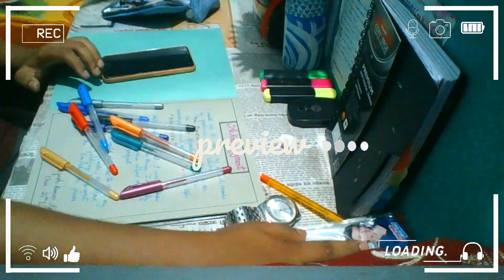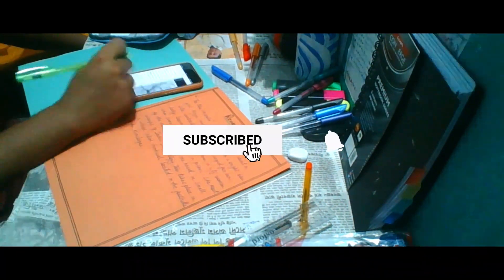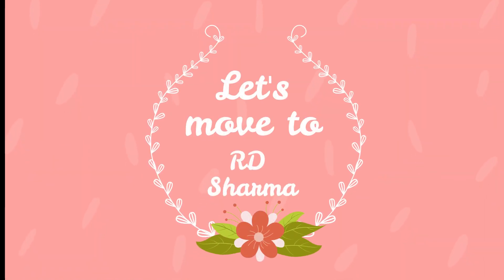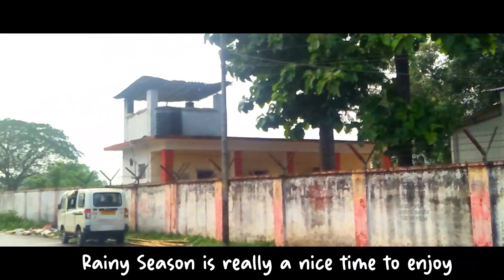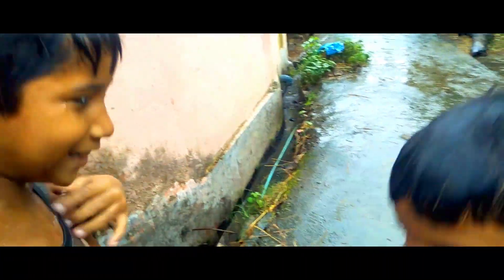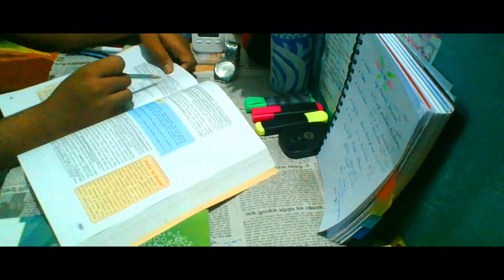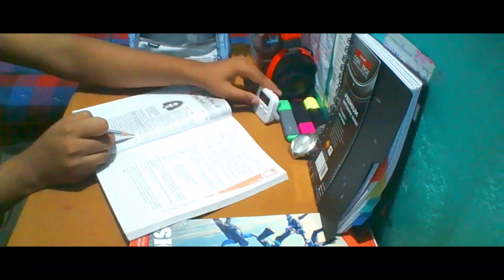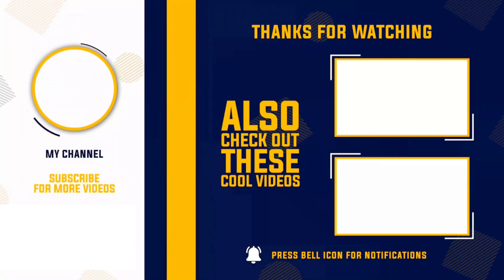Rainy Season Study Vlog | Study Vlog class 10 | Class 10 CBSE Study Vlog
Rainy Season Productive Study Vlog | Study Vlog class 10 | Class 10 CBSE Study Vlog
  🌸Thanks for  the love and support 🌸
      🌸And yeah that’s all for today 🌸
.🌸See u soon🌸.
                     😊Go and study 😊
Preparing for: CLASS 10TH BOARDS AND NTSE
This is my channel where you can watch me studying for Class 10 Boards, NTSE 🇮🇳 and other things. Thank you so much for checking out my channel as it means a lot. Let us form a wonderful study community.

🌞 CLASS 10th NOTES FREE LINKS 🔗

📍📍📍All in one SST📍📍📍

💥What is my name?
Ans: Ayush Kumar Roy

💥Which Class I am?
Ans: Class 10th

💥What is my age?
Ans: 15 Years

💥Which Software do I use for video editing?
Ans: Wondershare Filmora

💥My Aim in Life?
Ans: A Doctor

💥Preparing for which Exams?
Ans: CBSE CLASS 10 BOARDS, NTSE, etc.

💥Dream College?
Ans: Aiims Delhi

Why are you reading, It's no use!

I reminded later only don't read, now if you want then your wish 😂

12 hour study with me
10th grader study vlog
study vlog
study vlog
4 am study routine
study vlog
cbse class 10
study with me
10th grader study vlog
10th grader study vlog
10th Grader Study Vlog | Study Vlog class 10 | Class 10 CBSE Study Vlog
Class 10
CBSE class 10
CBSE class 10 study Vlog
study Vlog
10th grade study Vlog
10th grader study Vlog
CBSE grade 10 study Vlog
10th grader study Vlog
class 10 study Vlog
10th grade study Vlog
10 grader study Vlog
CBSE grade 10
Grade 10 CBSE study
Day in the life of CBSE 10th grader
10th Grader Study Vlog | Class 10 Study Vlog | Day in the life of CBSE 10th Grader
My study diaries
10 grader study vlog
Study With Me Live 12+ hours 6AM-8PM|| Pomodoro 50/10 || StudyNest
Elucidating the Assessment Criteria - Class XII
10th grade study vlog
10th grader study vlog
Tips to take biology notes effectively+Life Process Handwritten notes||CBSE class 10 Biology
10th grader study vlog | class 10 study vlog | day in the life of cbse 10th grader
a day in life of a 10th grader
a day in the life of a cbse class 10 student
class 10 study vlog cbse
12 hours study day ✨ Study Vlog |study vlog class 10 | sanghita Roy | CBSE class 10🌸
study vlog as a 10th grader
10th grader study vlog | study vlog class 10 | day in the life of cbse 10th grader
study vlog class 10th